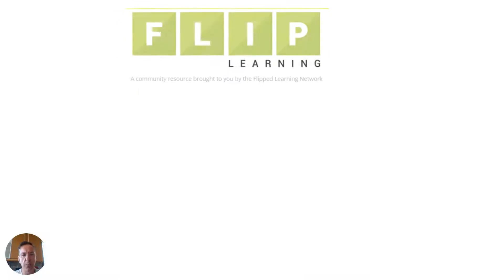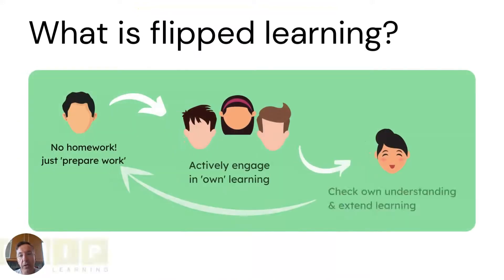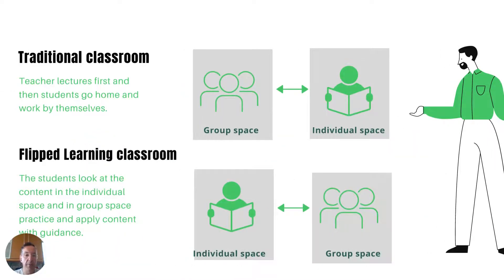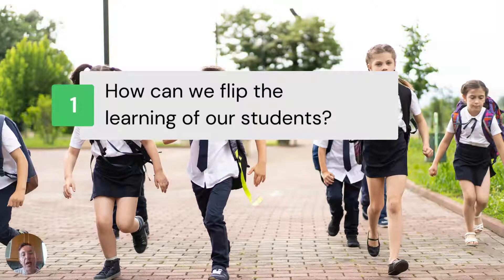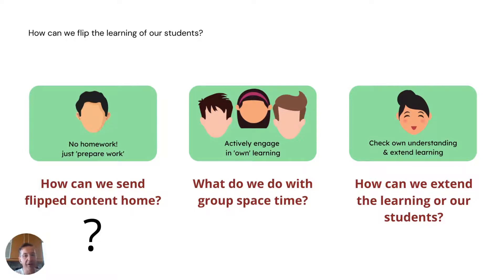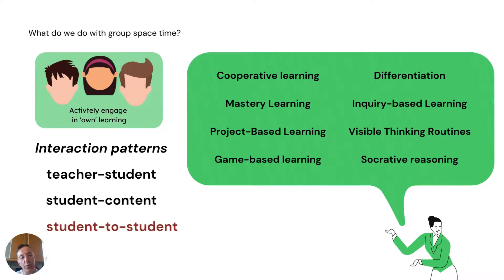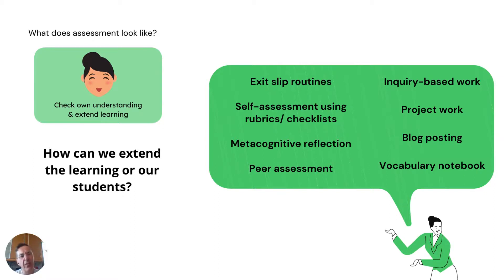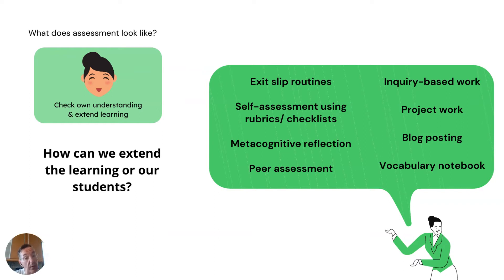EDU.Vacation What is Flipped Learning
Another video on Flipped learning for the Language classroom. Used in the EDU.Vacation workshop